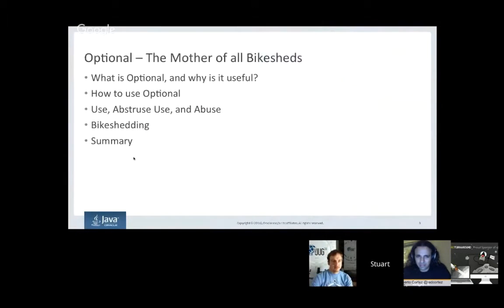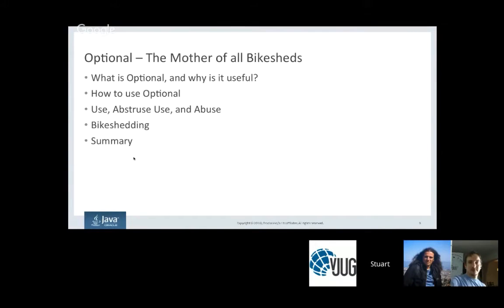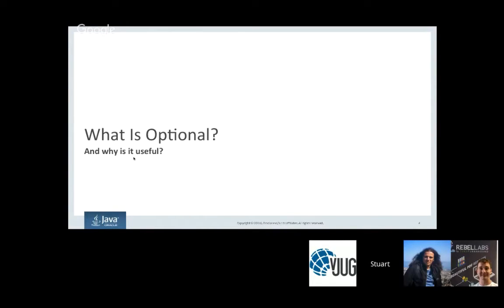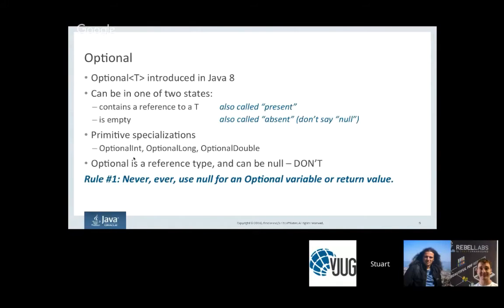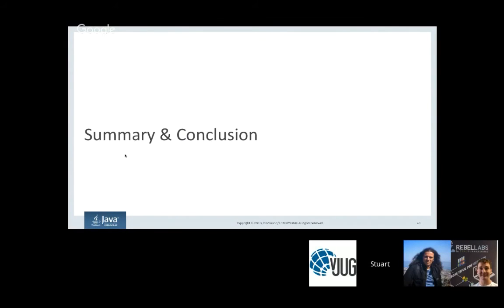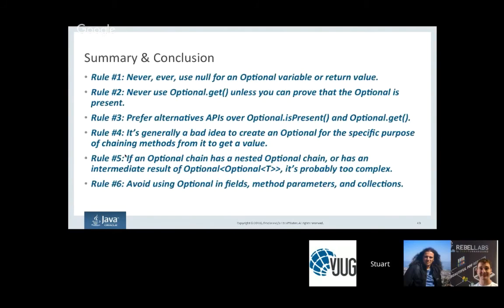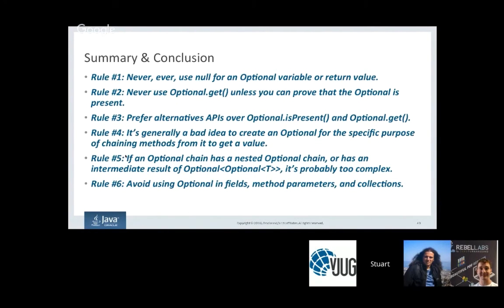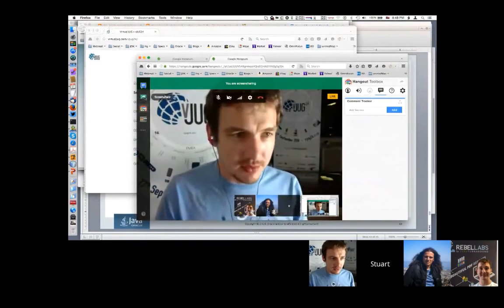Optional - The Mother of All Bikesheds by Stuart Marks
vJUG24 - 21st session - Americas Schedule